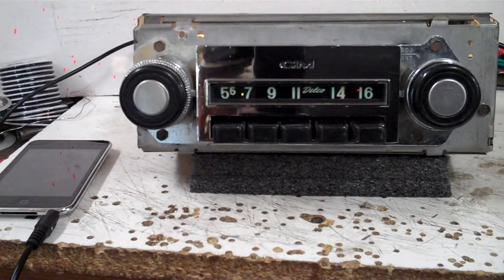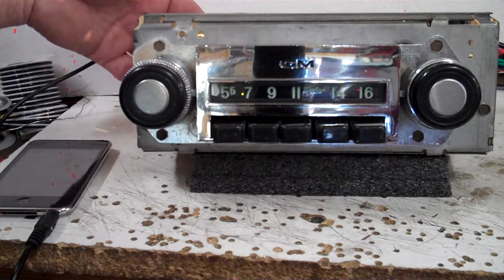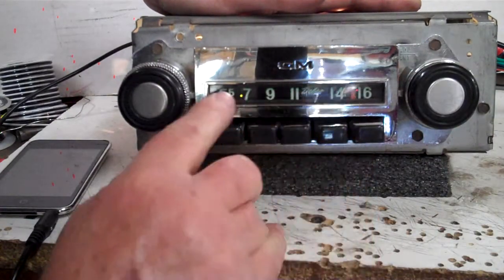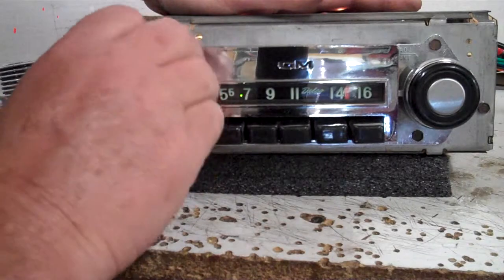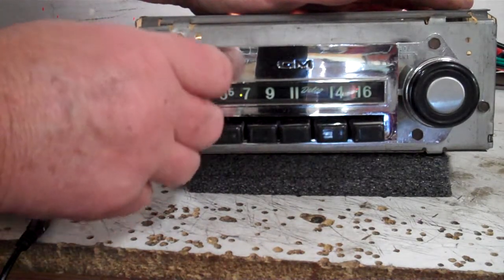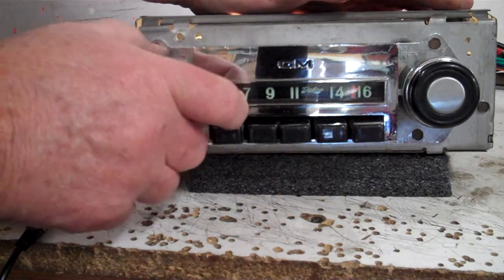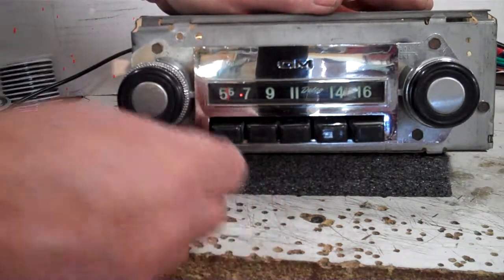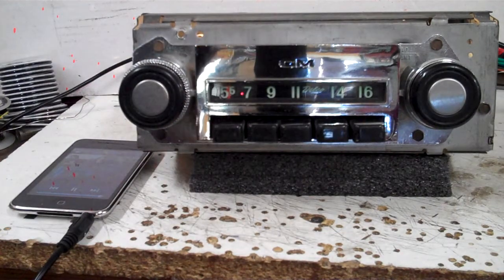1967 GMC Truck Original AM Radio conversion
Updated 1967 GMC AM radio with the Aurora Design Products now has AM/FM/Aux input, four channels totaling 180 watts, five pre line outputs all the original case custom built by R & B Vintage Auto Radio get yours done today.